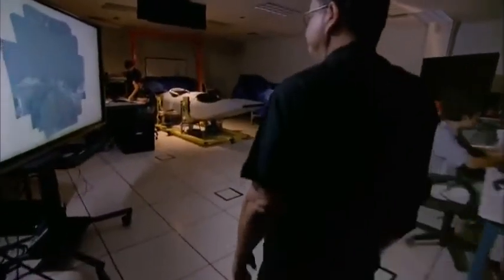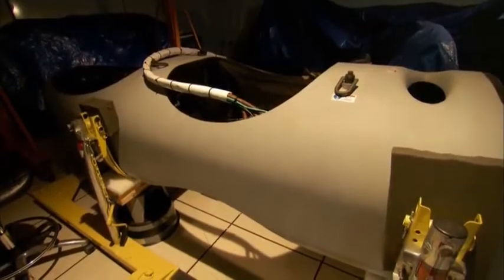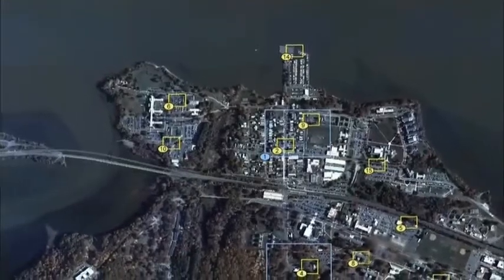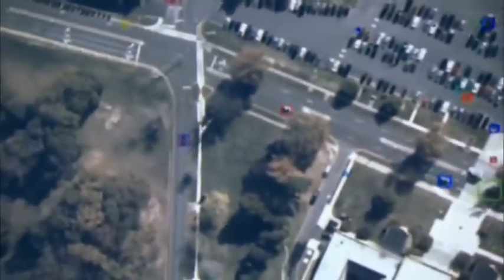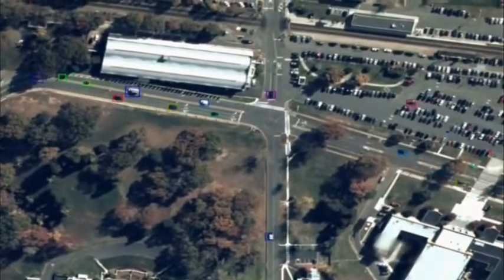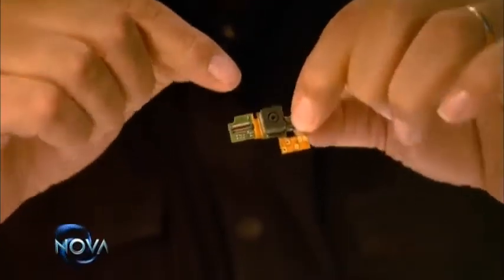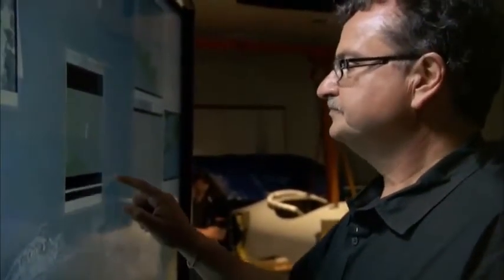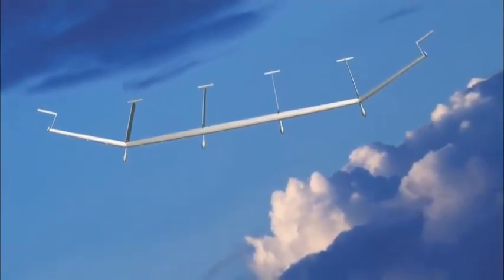Argus IS Plane with Real Time 1.8 Gigapixel Resolution